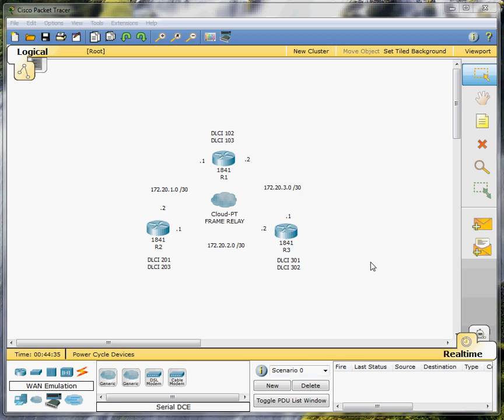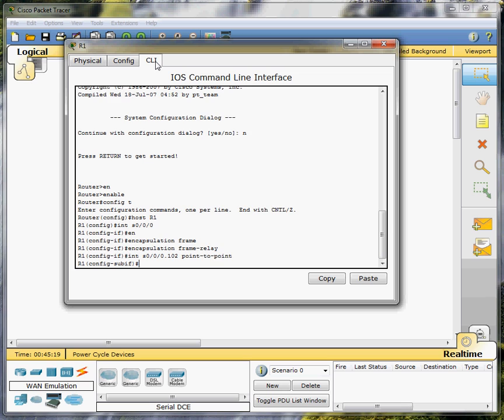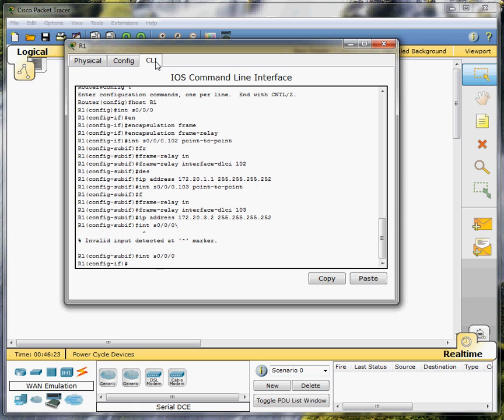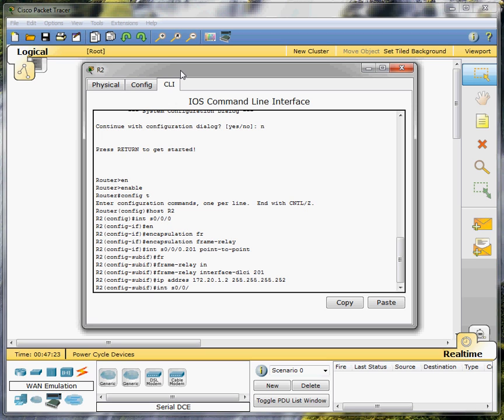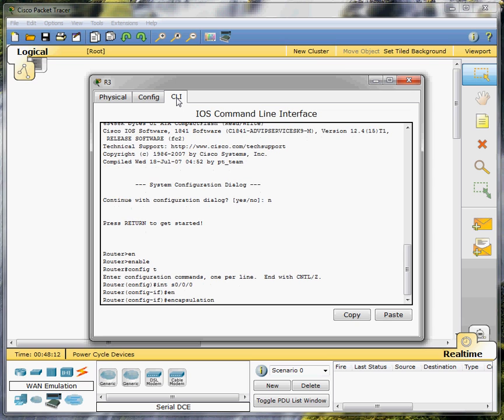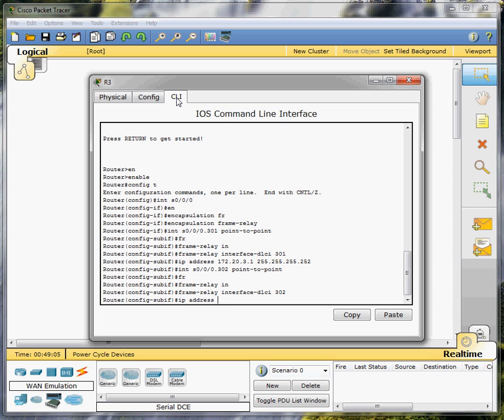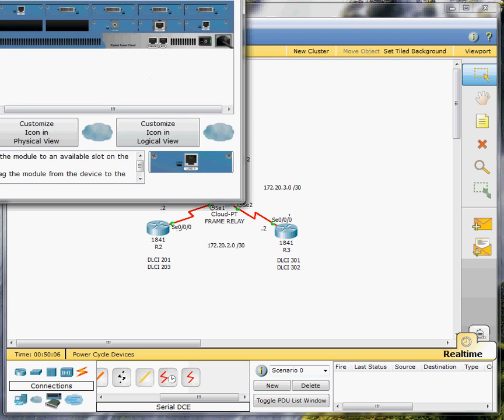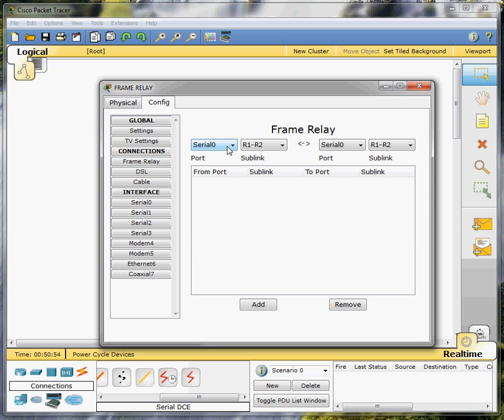Frame Relay | Packet Tracer | EASY PEASY!!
Quick Packet Tracer tutorial on how to setup frame relay between 2 or more cisco routers.